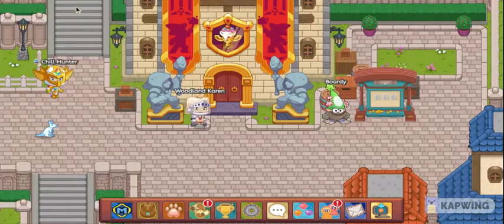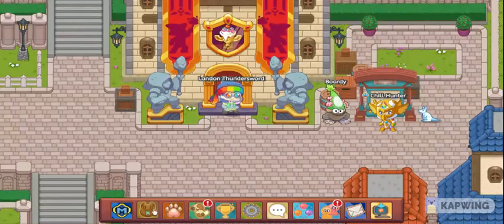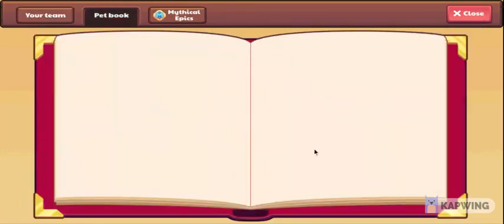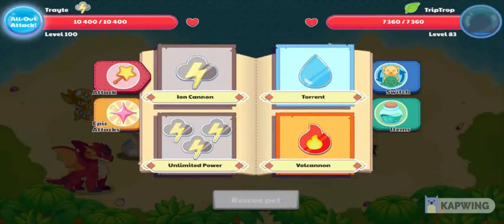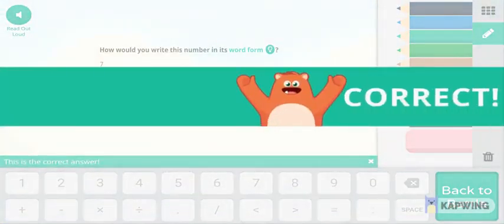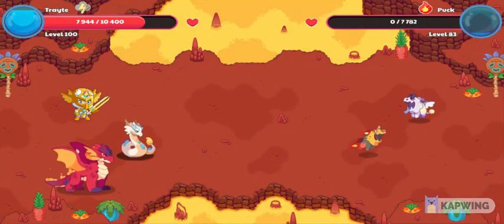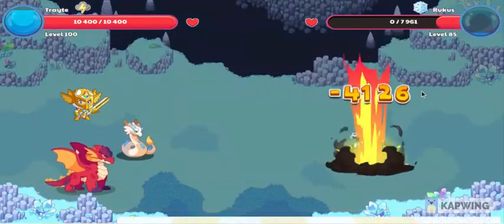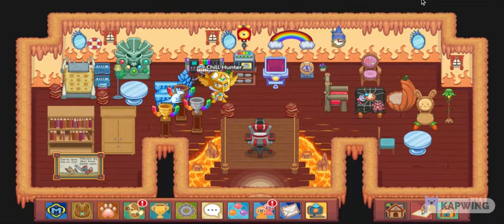THIS PET WILL MAKE YOU 100x BETTER IN PRODIGY!!!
In this video I will be showing you the pet that will make you 100x better (obviously exaggerating) in Prodigy!